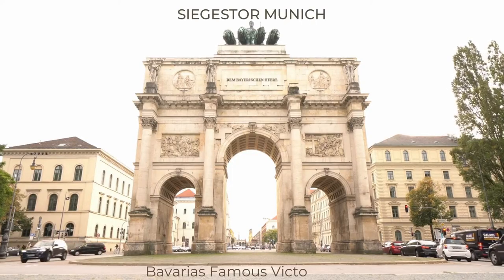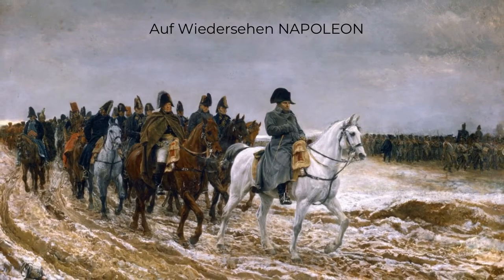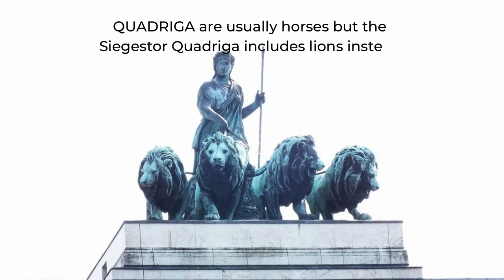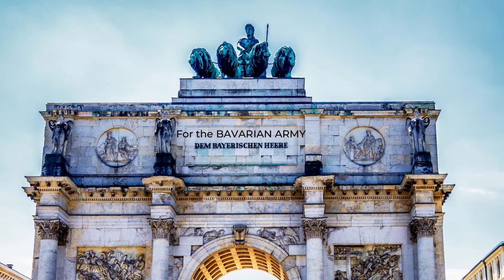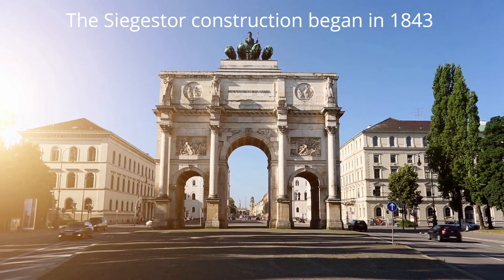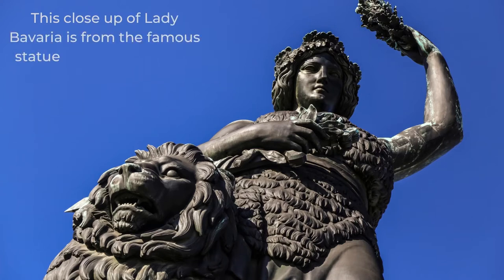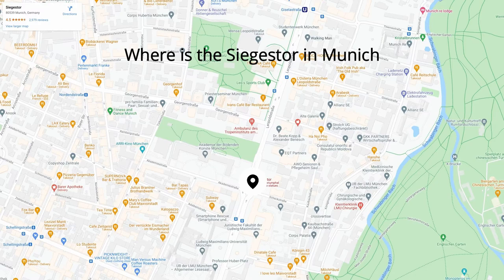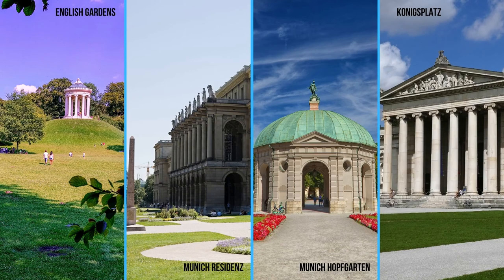Siegestor Munich: Bavarias Famous Victory Gate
The Siegestor Munich is Bavarias Famous Victory Gate and one of Munich's top touristic sights.

The  Siegestor is an amazing piece of architecture styled on the famous Arch of Constantine that can be found in central Rome. Traits from the Arce de Triomphe in Paris, and from Berlins Brandenburg Gate also appear apparent.

Siegestor actually translates in English as Victory Gate, and that title is suitably apt, especially considering the structure was built specifically to pay homage to the exploits of the Bavarian Army’s role in defeating Napoleon Bonaparte and driving his armies from Germany.

The Munich Siegestor is one of Bavaria’s most famous architectural marvels, and at 21m in height, 24m in breadth, and 12m in depth the Victory Arch totally commands the surrounding area between Schwabing and Maxvorstadt.

With a lion Quadriga (chariot) sitting atop, the Siegestor gives off a powerful, almost mystical aura that is hard to miss for any visitor to this part of Munich.

The Siegestor’s Quadriga sports four lions pulling the chariot rather than four horses. The lions signify Bavarian heritage and sit proudly as testament to the powerful Wittelsbach Family Dynasty, who had ruled Bavaria for well over half a millennia.

With a dedication inscribed in the north side of the Siegestor Munich which reads “Dem Bayerichen Heer” – For the Bavarian Army, it’s no wonder this impressive construction is so popular with war historians, avid photographers and tourists alike.

Who Built das Siegestor in München?
It was Bavarian King Ludwig I who commissioned the best architectural talents of the time to come up with the concept of the Siegestor as a war memorial.

He then entrusted those architectural candidates with the Victory Gate’s conception in the early part of 1842.

Ludwig himself actually paid for the Siegestor memorial archway from his own pocket at a cost at the time of 420,000 florins.

Finally, and after much deliberation, it was architect Friedrich von Gartner who came up with the agreed on the design of the Victory Arch, and who oversaw the Siegestor Munich construction in 1843. Coincidentally Gartner had spent time on his architectural education in both Rome and Paris, where certainly he had gained a measure of inspiration for the Siegestor’s design.

Unfortunately, Gartner passed away in April of 1847, and it was left to his apprentice, Edward Metzger, to complete the construction of the Siegestor Gate in 1852.

Breathtakingly beautiful in its physicality, the vintage gothic/neo-classical design of the Victory Arch has a bronze effigy of Lady Bavaria, designed and sculptured by artist Johann Martin von Wagner, riding the chariot atop of the Siegestor. The lady Bavaria is meant to be a female representation of the Bavarian homeland who expresses the strength and glory that is Bavaria.

The devastating aftermath of the 2nd world war in Munich saw the Victory Gate heavily damaged and it was decided by city administrators that the memorial should be completely dismantled. Thankfully this did not happen and instead, plans were made to restore it to its original condition.

After being painstakingly repaired and fully reconstructed, the Victory Gate was declared a monument of peace and the words “Dedicated to Victory, Destroyed by War, Urging Peace” were inscribed upon it (Dem Sieg geweiht, vom Kriege zerstört, zum Frieden mahnend)

Where Is The Siegestor Gate In Munich?
The Siegestor Victory Gate is located where Ludwigstraße ends and Leopoldstraße begins right by the Ludwig-Maximilians University campus just to the north of downtown Munich.

How Do I Get To The Siegestor?
There are a number of ways to get to the SIegestor with the most popular being by the Munich underground (U-Bahn) train system.

However, many people choose to walk as it is only a 20-minute stroll from Marienplatz whilst others arrive at the Siegestor by bicycle, scooter, skateboard or other various transport options.

The Munich Siegestor with the state’s patroness Lady Bavaria standing tall on its lofty heights is certainly an impressive structure and definitely a revered Bavarian symbol. This is definitely an architectural and historical beauty to behold that draws tourists from all over the world.

At night the Siegestor is illuminated wonderfully.

Very close by to the Siegestor Munich are the English Gardens the Munich Residenze, Konigsplatz and Munich’s Hofgarten so there are plenty of things to see and do in the immediate vicinity and you could easily spend a long afternoon here enjoying the sights of the area.